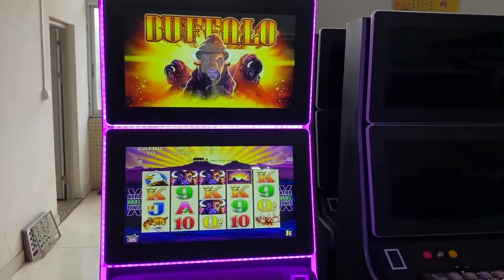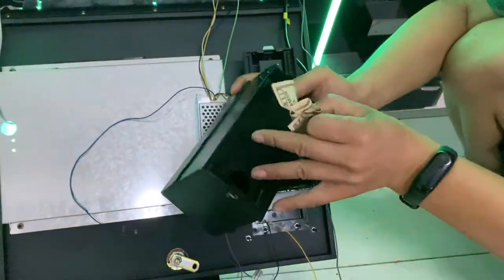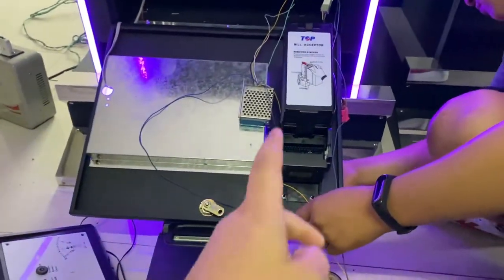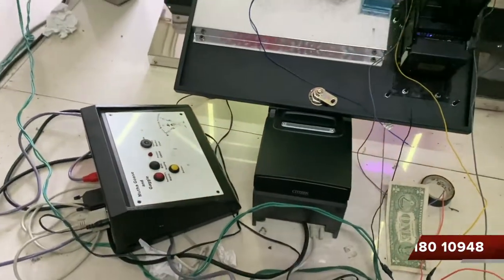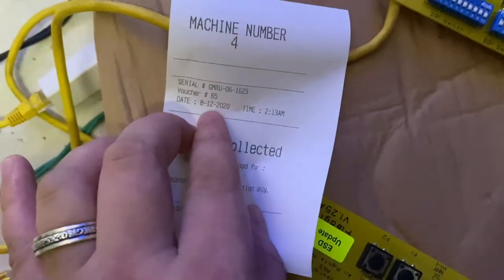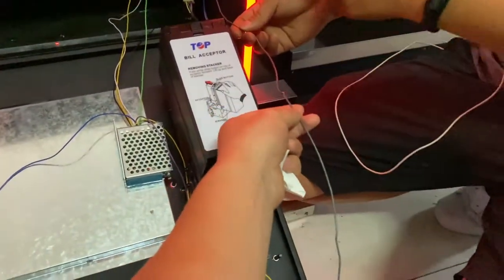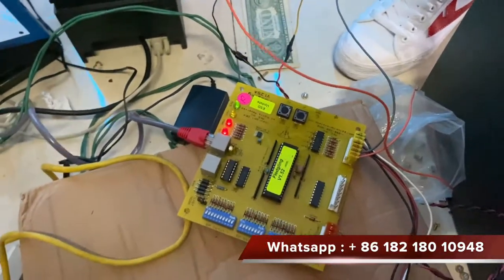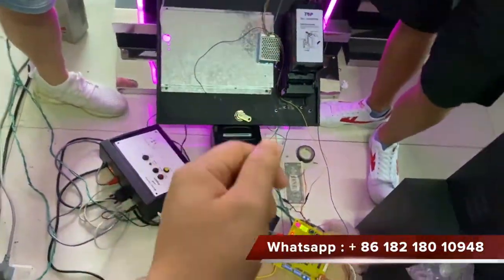Mutha Goose System Video Slot Compatible with Fish Hunter Casino Gambling Games Machines For Sale